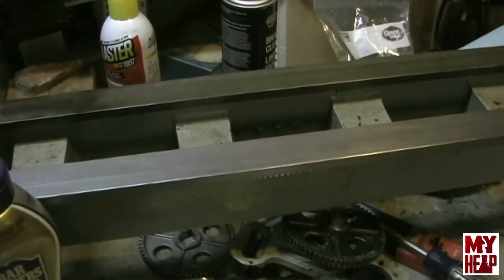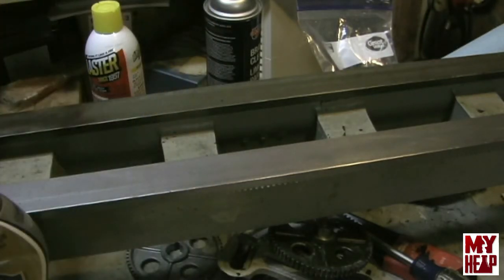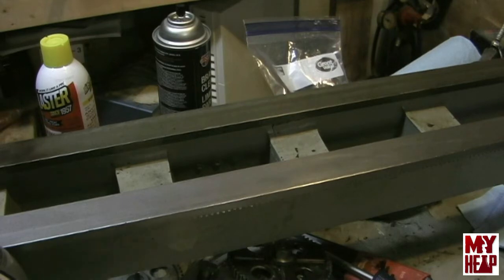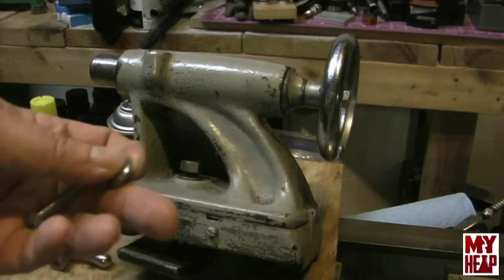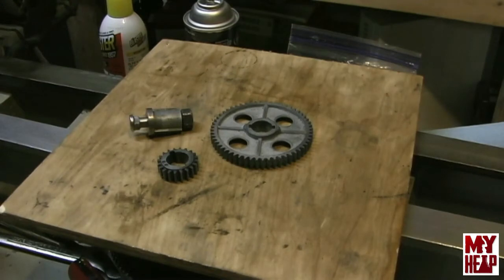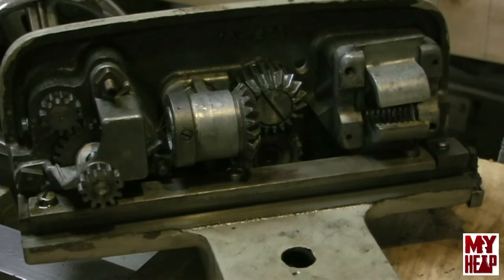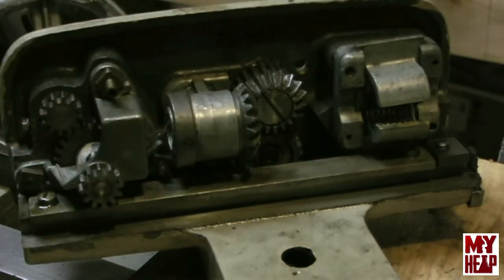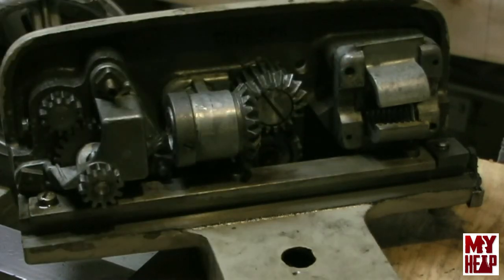Atlas 10F Lathe - TH54 - 09 - Updates, Thank You's and the Dark Side of the Moon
In this video i give an update on where I am with the lathe.  I discuss a tip I picked up from Halligan142 and give some much deserved credit and Thank You's where they are do.  Also, I present the Dark Side of the Moon for your viewing pleasure.

If you have not done so, I encourage you to check out Rich's channel, "Makin Somthin From Nothin".  Rich has been very helpful to me on my lathe project and has a Number of machining and casting videos which I think are worth a look.  Please pay him a visit.